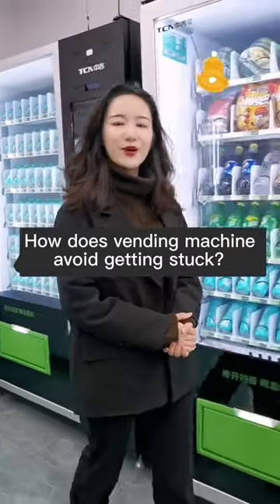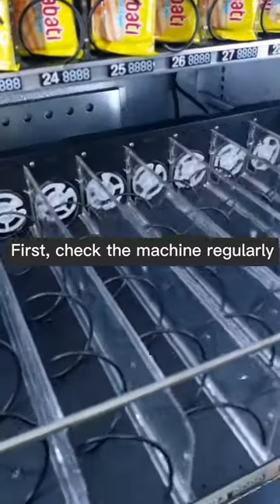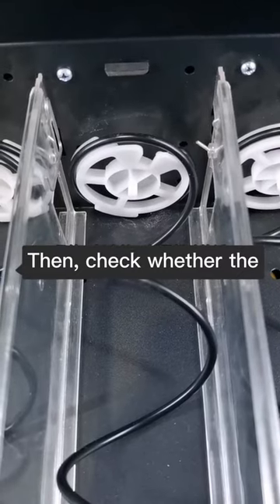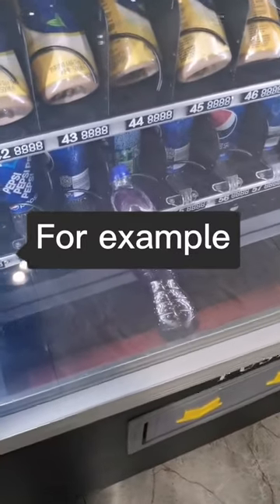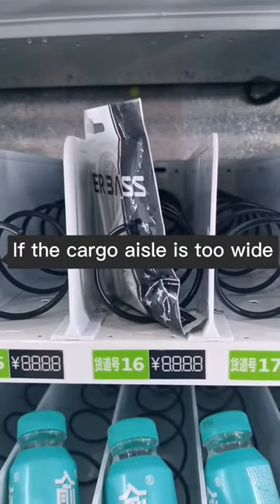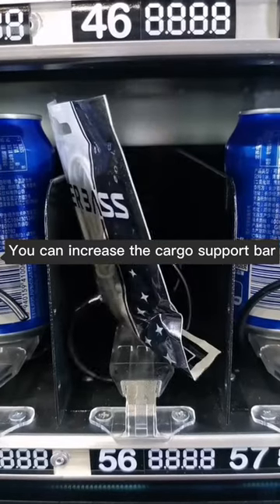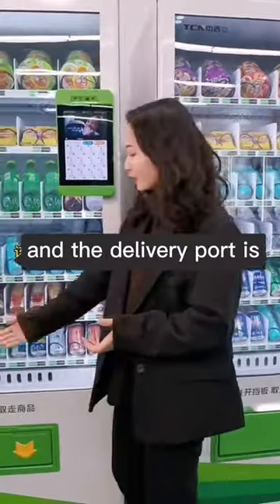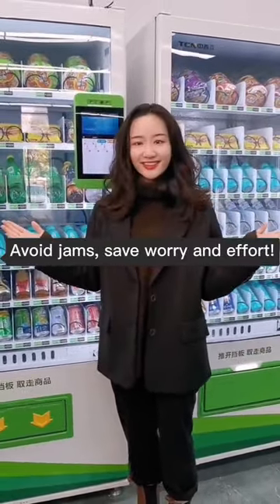How Does Vending Machine Avoid Getting Stuck?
First, check the machine regularly.
Second, reasonable use of related accessories.
Third, avoid getting stuck, TCN vending machines are equipped with infrared photoelectric detection function as standard, and the delivery port is strictly monitored by infrared rays. If the infrared rays do not detect the fall of the goods, the customer will be refunded immediately. Avoid jams, save worry and effort! !